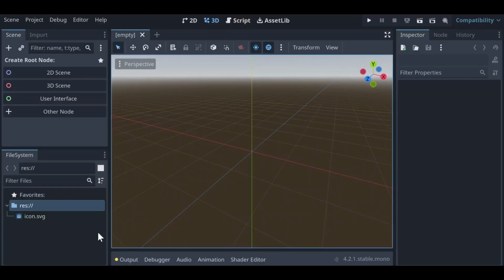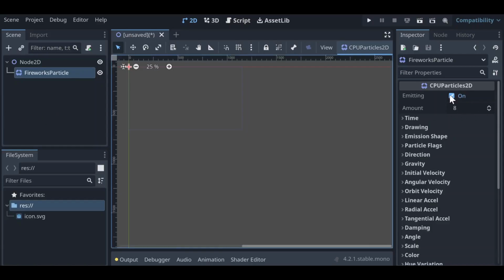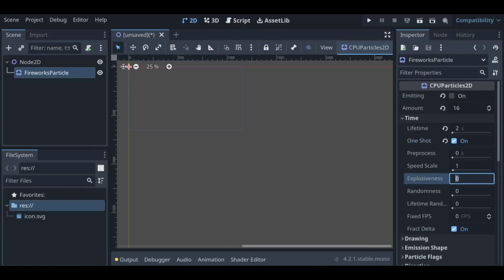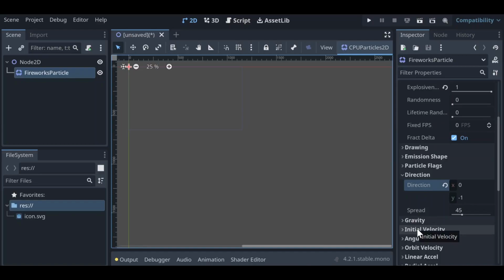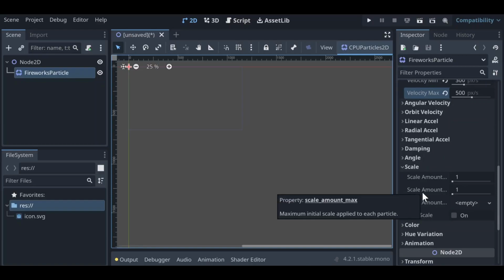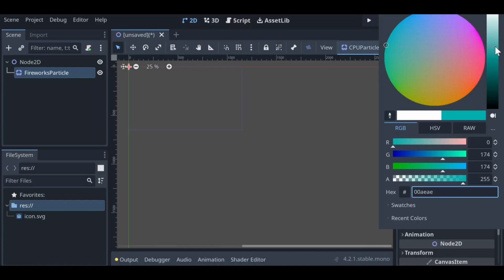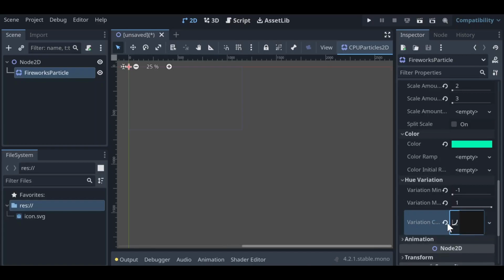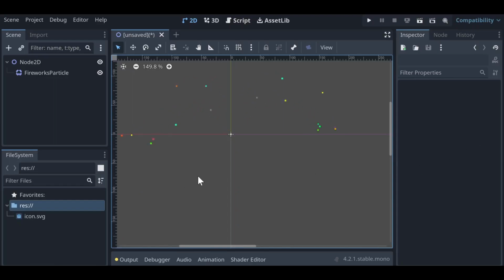How To Make 2D Firework Particles - Godot 4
In this tutorial, we create simple 2D firework particles in Godot 4.

These are the same firework particles that I made for player high scores in my game, Moonwalk: Resurgence